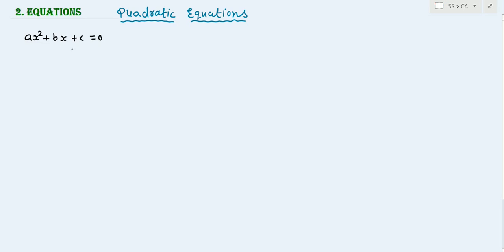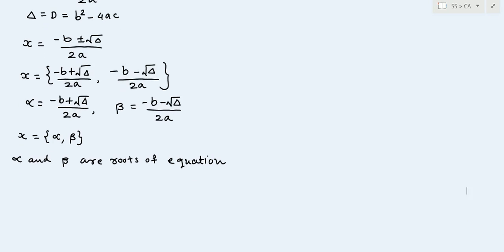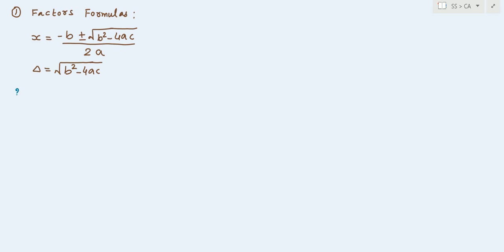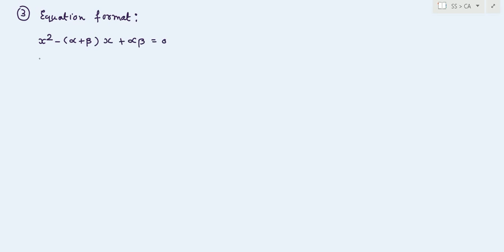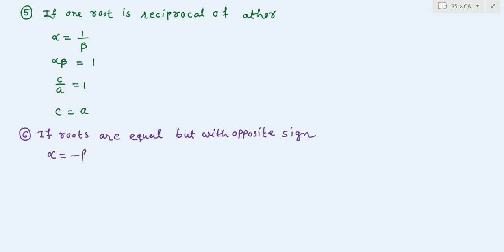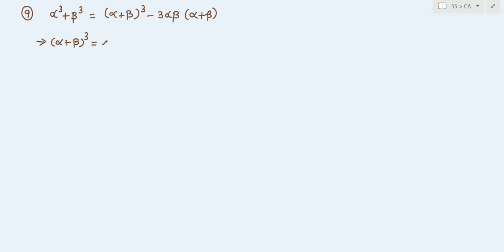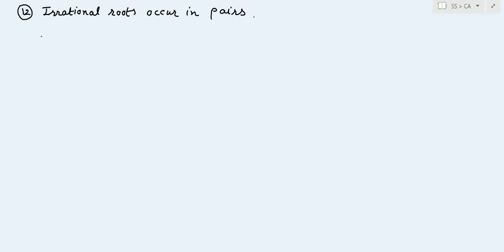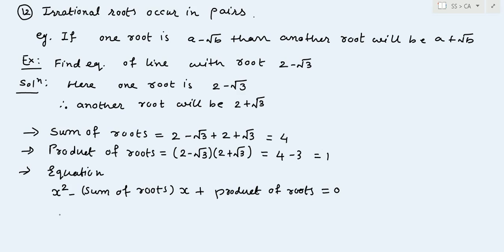9. CA || MATHS || CH - 2 || PART - 9 || QUADRATIC EQUATION THEORY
CA FOUNDATION || MATHEMATICS || CHAPTER - 2 || EQUATIONS AND MATRICES || PART - 9 || QUADRATIC EQUATION THEORY ||